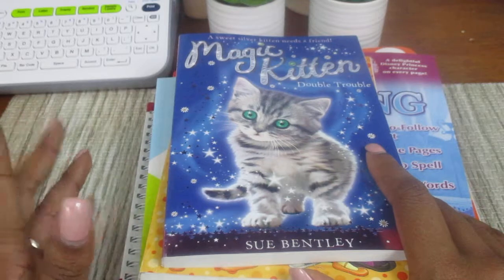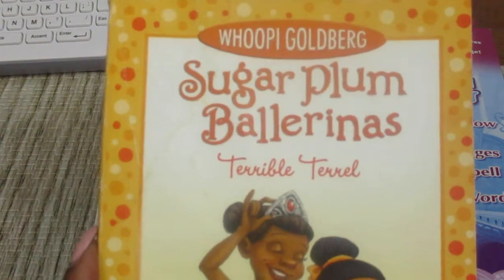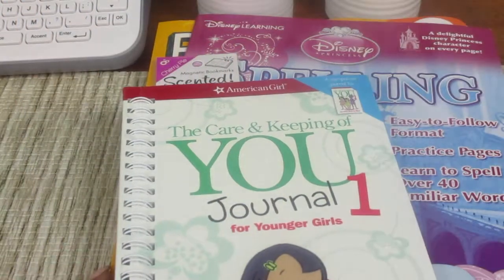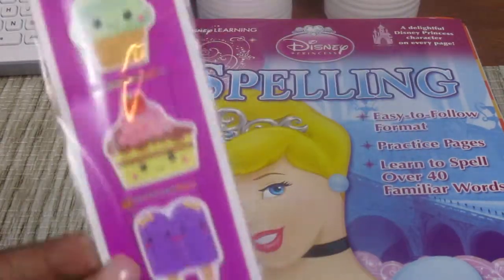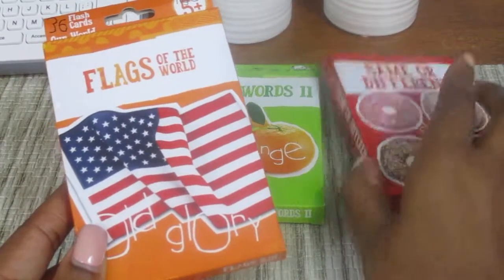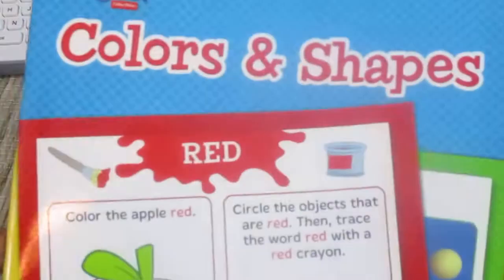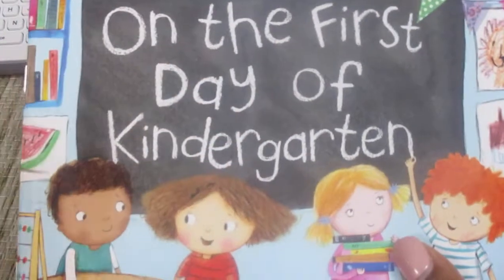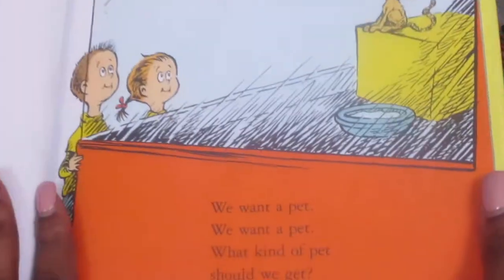Summer Learning Ideas: Reading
here are the books/ workbooks my kids are using for summer 2017